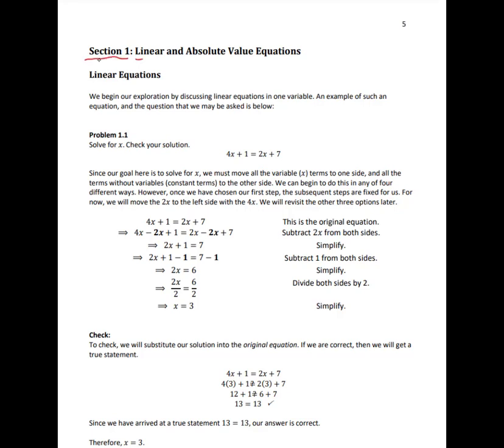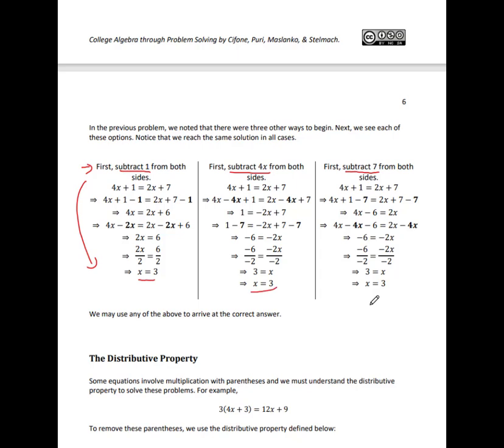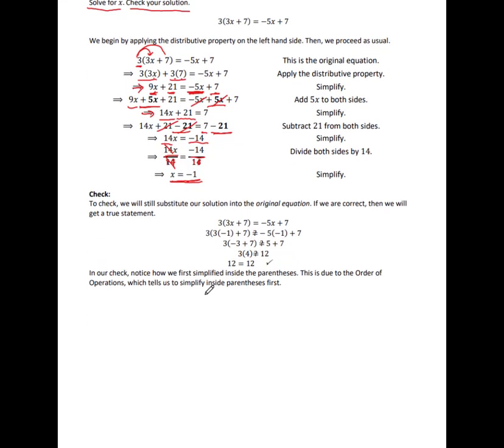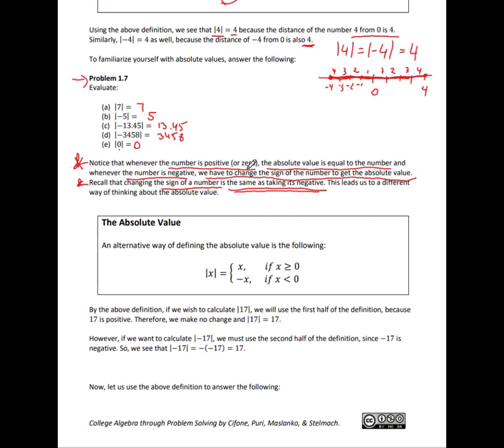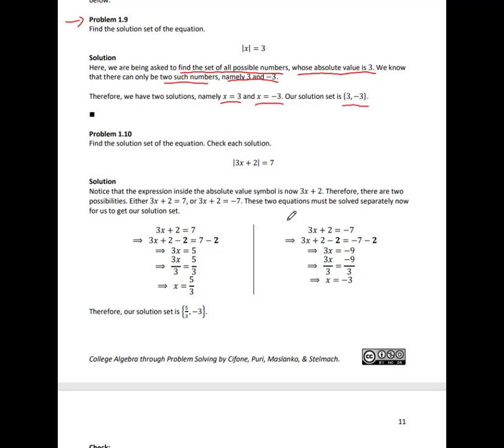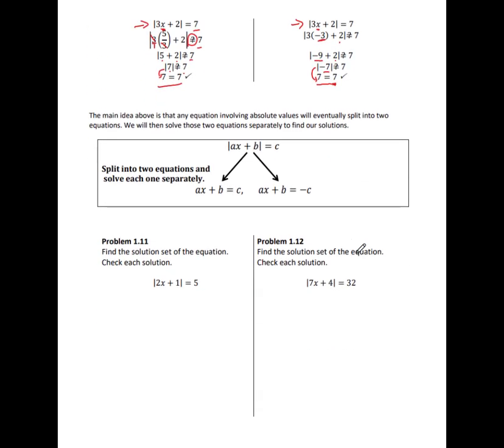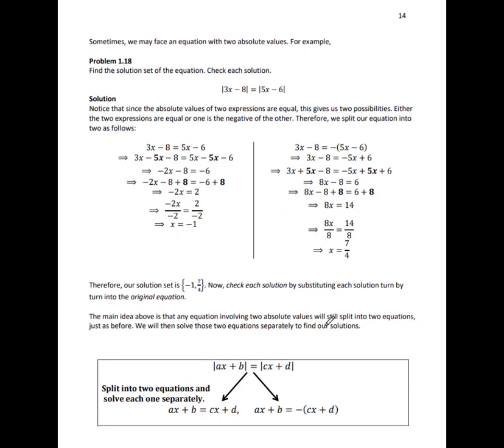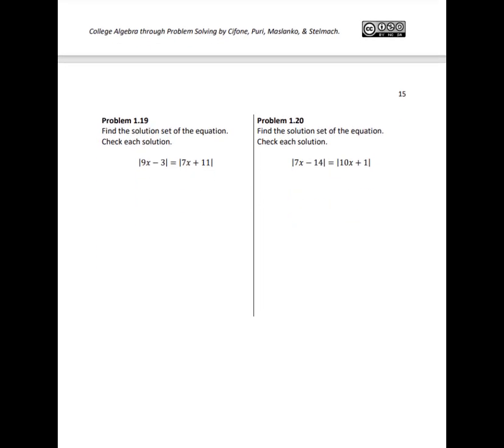Section 1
Solving Linear and Absolute Value Equations.